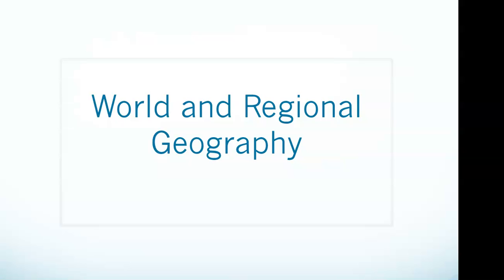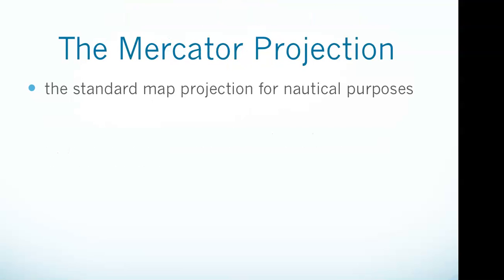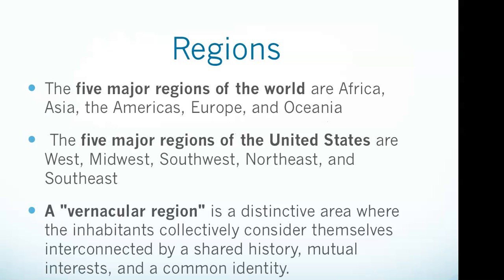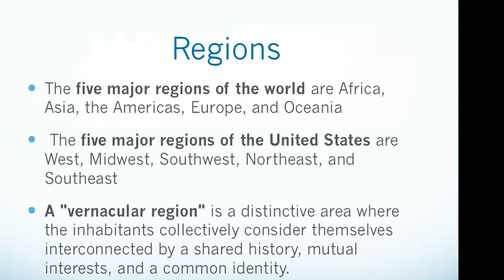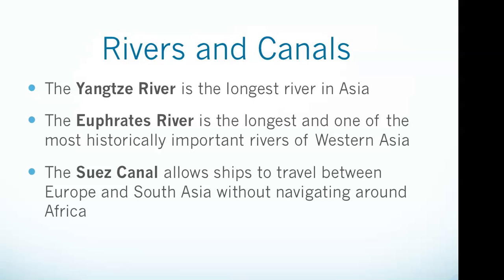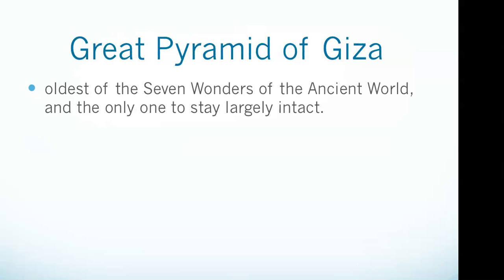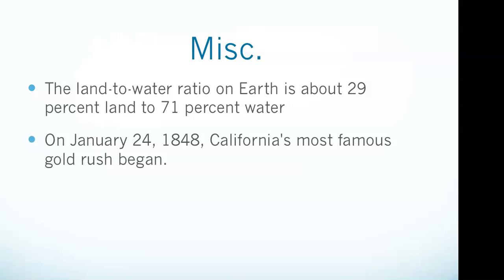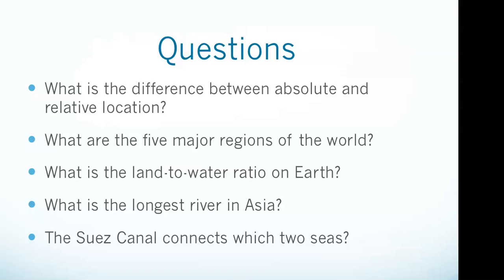PRAXIS Elementary Ed Exam: World and Regional Geography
You would like to be able to answer the following questions before taking the PRAXIS Elementary Education Exam.
• What is the difference between absolute and relative location?
• What are the five major regions of the world?
• What is the land-to-water ratio on Earth?
• What is the longest river in Asia?
• The Suez Canal connects which two seas?

Physical and Human Geography
Physical geography is of course about the natural World; mountains, seas, rivers, forests and so on.

Human geography relates only to the human environment; something that is built by humans and would not have existed in nature without humans. Features include anything from a house to a city and all of the related infrastructure such as roads, rails, canals and so on.

The Mercator projection
The Mercator projection is a cylindrical map projection presented by the Flemish geographer and cartographer Gerardus Mercator in 1569. It became the standard map projection for nautical purposes because of its ability to represent lines of constant course.

Absolute and Relative Location
An absolute location is given by exact (absolute) coordinates, while a relative location is given relative to other landmarks.

Oceans
The Pacific Ocean is the largest of the world's five oceans, followed by the Atlantic Ocean, Indian Ocean, Southern Ocean, and Arctic Ocean. The Pacific Ocean covers an area of about 60 million square miles.

Regions
A region is an area that has one or more significant characteristics that make it stand out from the surrounding areas. The Amazon basin and the Sahara both occupy a significant percentage of their respective continental land areas and are considered regions.

The five major regions of the world are Africa, Asia, the Americas, Europe, and Oceania. North America is not considered a region as the Americas include the Caribbean, North America, Central America, and South America.

The five major regions of the United States are West, Midwest, Southwest, Northeast, and Southeast. The West includes Colorado, Wyoming, Montana, Idaho, Washington, Oregon, Utah, Nevada, California, Alaska, and Hawaii.

A "vernacular region" is a distinctive area where the inhabitants collectively consider themselves interconnected by a shared history, mutual interests, and a common identity. Such regions are "intellectual inventions" and a form of shorthand to identify things, people, and places. Vernacular regions reflect a "sense of place," but rarely coincide with established jurisdictional borders.

Rivers and Canals
The Yangtze River is the longest river in Asia and the third longest in the world. The river is the longest in the world to flow entirely within one country. It drains one-fifth of the land area of the People's Republic of China (PRC). The Three Gorges Dam on the Yangtze River is the largest hydro-electric power station in the world.

The Euphrates River is the longest and one of the most historically important rivers of Western Asia. Together with the Tigris, it is one of the two defining rivers of Mesopotamia.

The Suez Canal connects the Mediterranean Sea to the Red Sea through the Isthmus of Suez. The canal allows ships to travel between Europe and South Asia without navigating around Africa, thereby reducing the sea voyage distance by about 4,300 miles.

Aztecs and Incas
The Aztecs built terraces on hills that were previously not farmable. The Incas used this idea as well. They had steep mountains that were not ideal for farming. Terraces created more arable land and kept the topsoil from washing away in heavy rains.

The Great Pyramid of Giza
 It is the oldest and largest of the three pyramids in the Giza pyramid complex and borders what is now El Giza, Egypt. It is the oldest of the Seven Wonders of the Ancient World, and the only one to stay largely intact.

More Stuff to Know
The land-to-water ratio on Earth is about 29 percent land to 71 percent water, according to the U.S. Geological Survey. Most of the Earth's water, about 96.5 percent, is saline water contained in the oceans.

On January 24, 1848, California's most famous gold rush began. This quickly led to worldwide immigration to California following the discovery of gold. The growth of the state as well as the city of San Francisco followed.